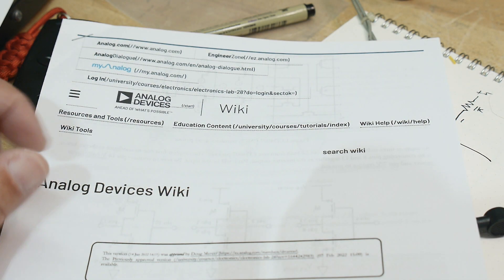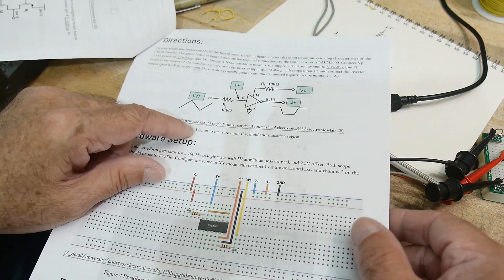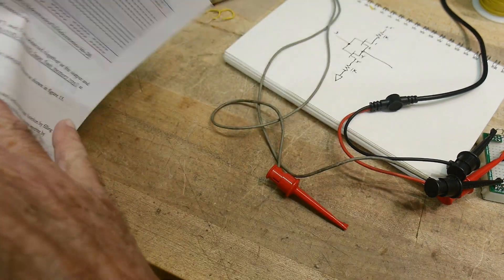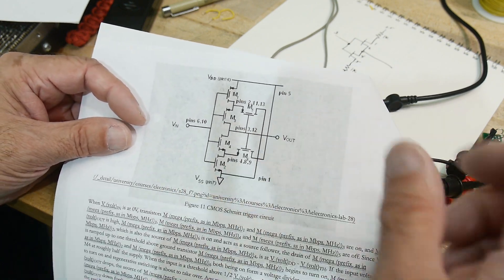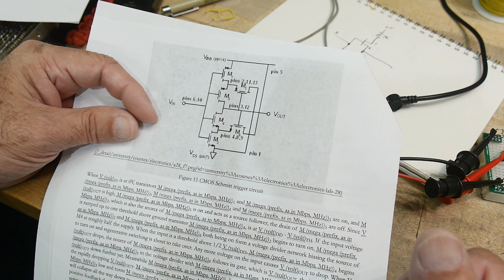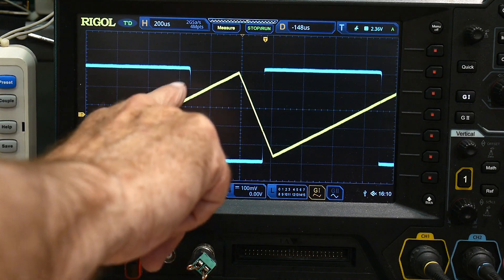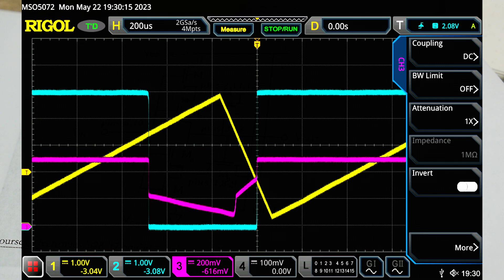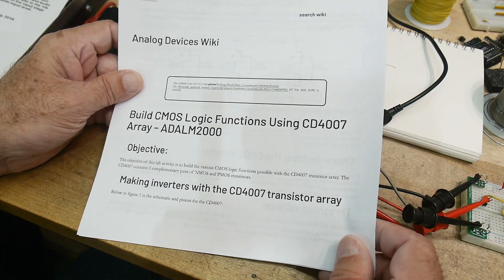#1541 4007 Schmitt Trigger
Episode 1541
wire a 4007 for an inverting Schmitt trigger device